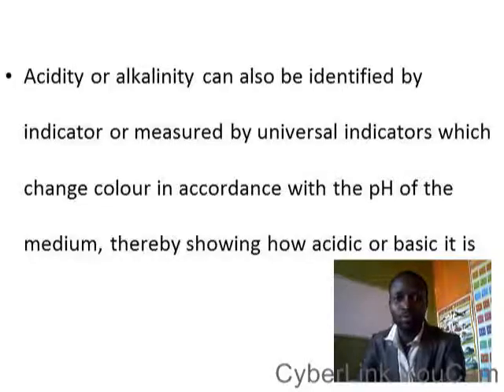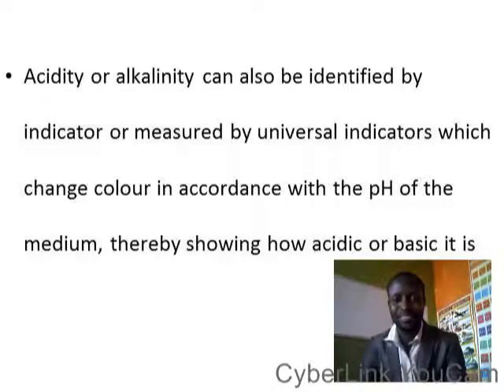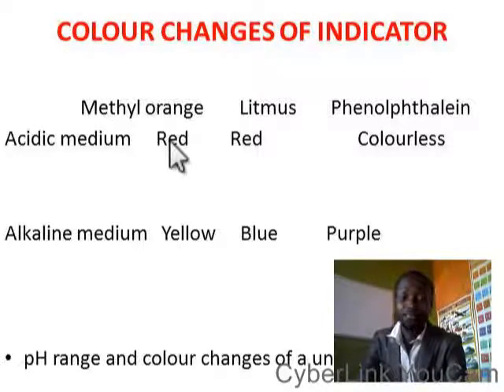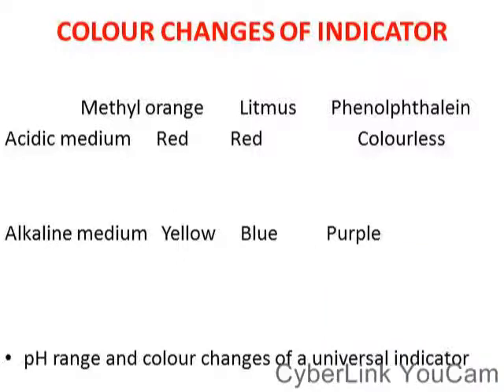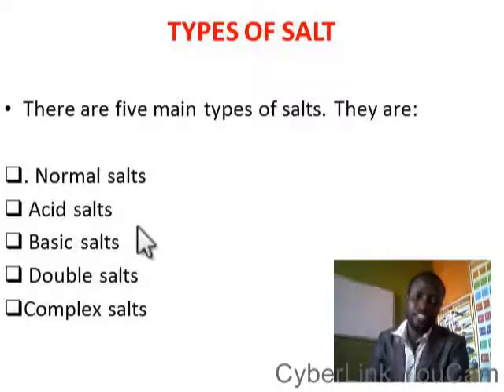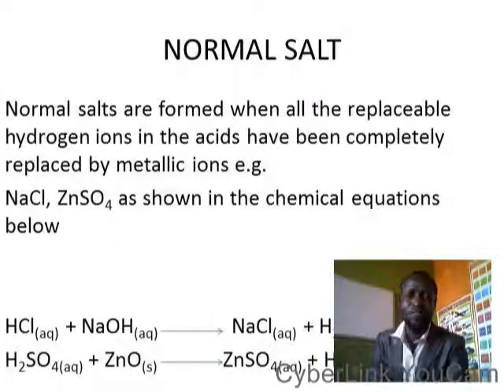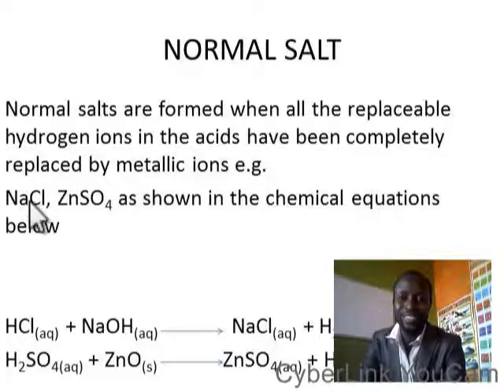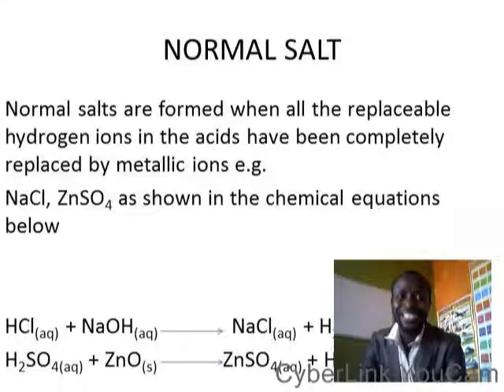SALTS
LESSON 8 0N ACIDS, BASES AND SALTS